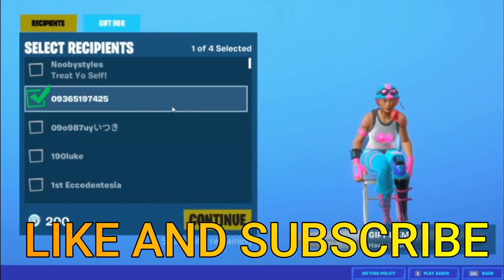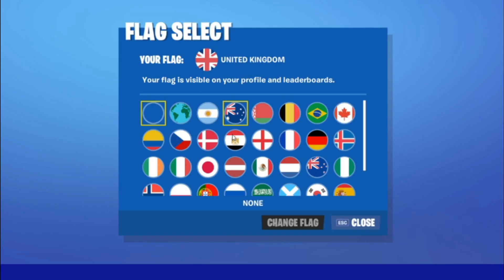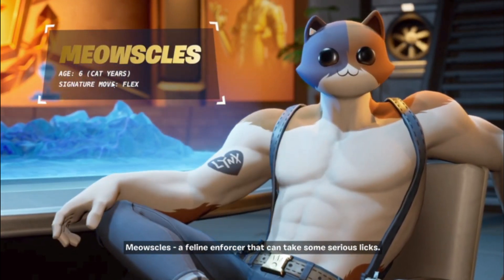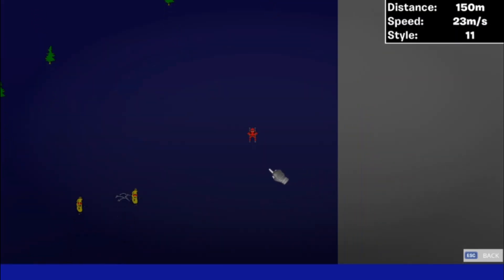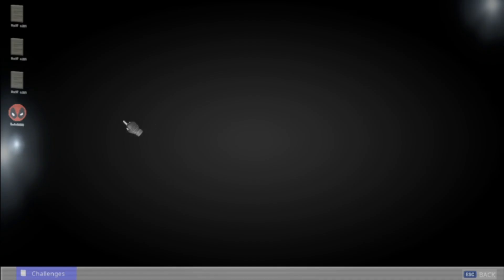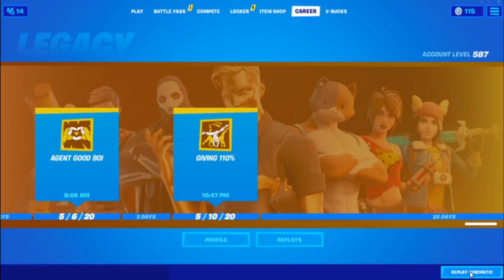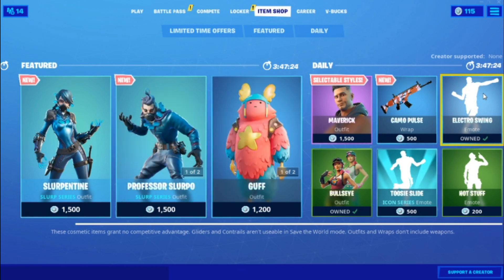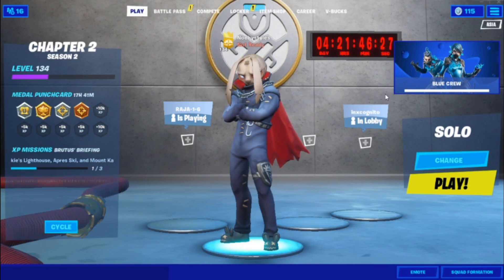How to Get the Cyclo Skin for Free in Fortnite Chapter 2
In this video i'm going show you how to get the coming up cyclo skin for free. It is a easy free glitch that you can do form any platform. You don't need to wait until the skin is released ,This glitch will help you get the skin without it even being released. In this video I show how to get the new Cyclo Skin in Fortnite Battle Royale. This video shows you how to unlock the new cyclo skin that connects to the Fortnite Season 2 Doomsday Live Event Storyline Skin with Midas Skin in 2020 on the PS4, Xbox One, PC, Nintendo Switch & Mobile Devices (iOS + Android) for Chapter 2 Season 2. Enjoy the New Chapter 2 Season 2 Rewards & Items! I unlocked the New Cyclo Skin in Fortnite.

To  enter to the free account/free item shop gifts giveaway. follow these 3 steps.
             2. Like the video

Hope you guys a good day .